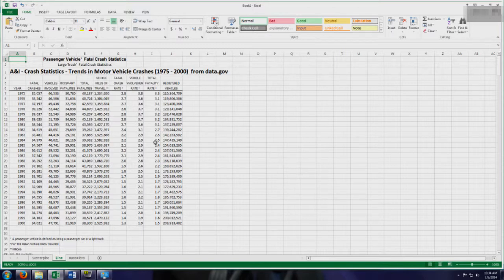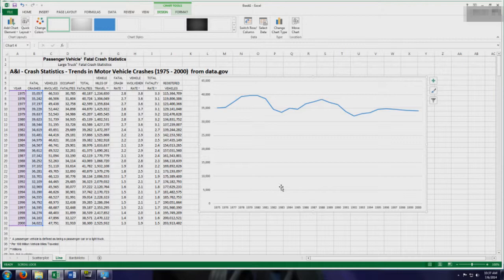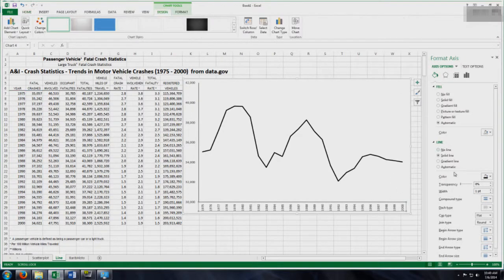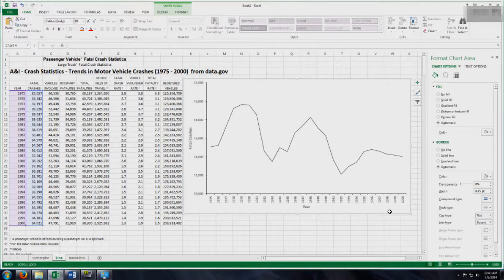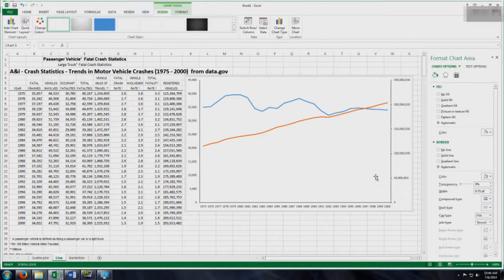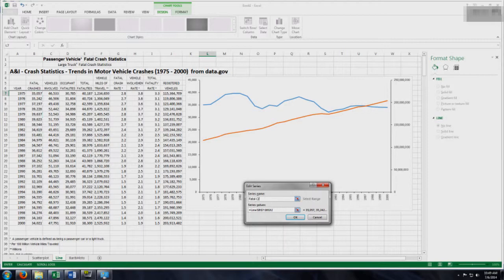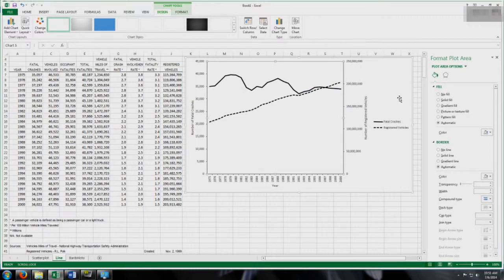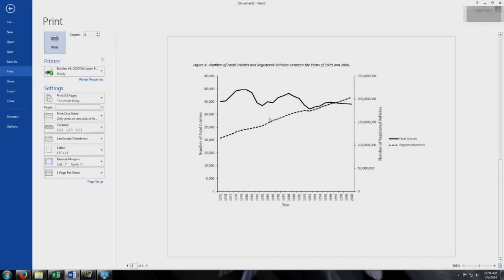Figures using Excel and Word: 2. Line Graphs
In part 2 of this 3 part series, I explain the basics of creating line graphs using Excel, the basics of creating a compiund line chart in Excel, and the basics of formatting in APA using Excel and Word.